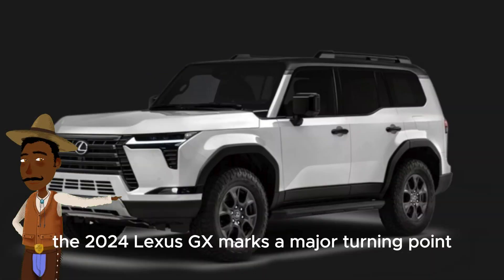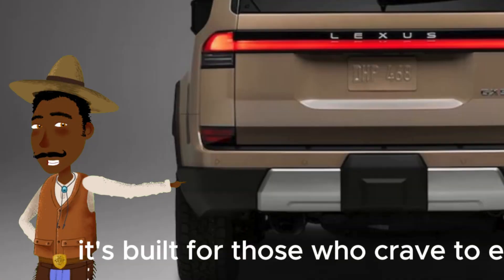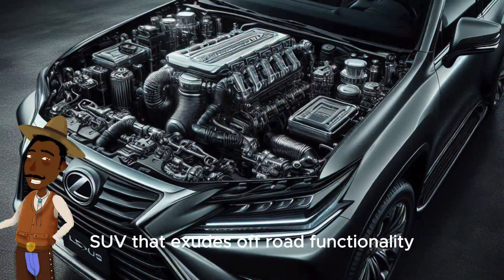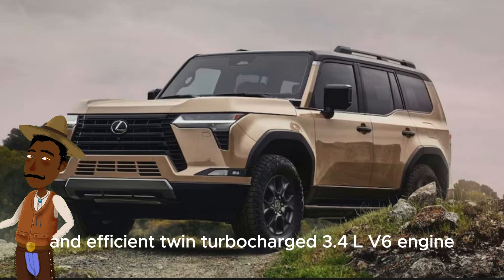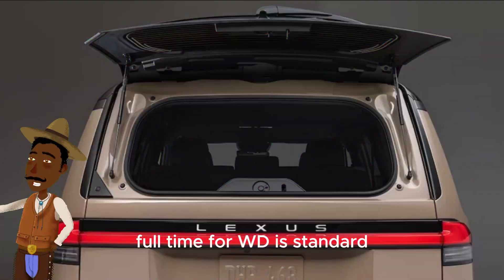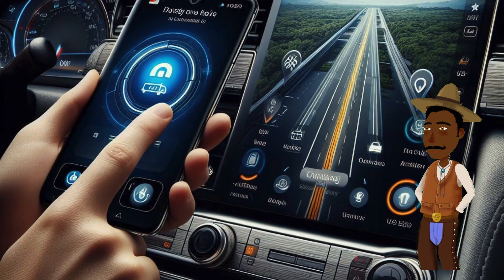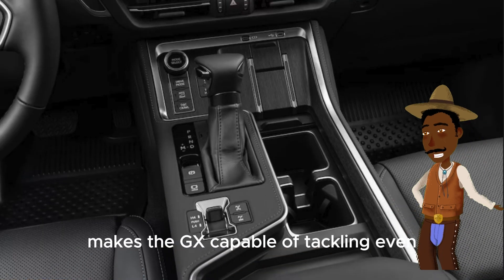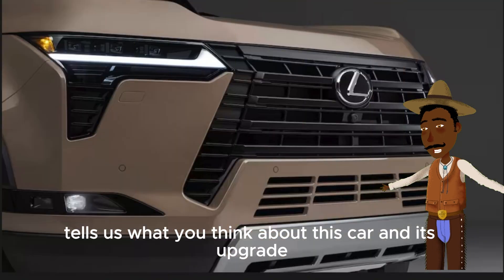The 2024 Lexus GX: A Bold New Era for the Mid-Size Luxury SUV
The 2024 Lexus GX marks a major turning point for the Japanese automaker's mid-size SUV. After 15 years of incremental updates, the GX finally gets a complete overhaul, injecting it with modern technology and refinement while staying true to its rugged off-road heritage.

Reimagined from the Ground Up:

The all-new GX is designed to inspire adventure. It's built for those who crave to explore beyond the beaten path and relish the joy of driving. It retains the core strengths of the previous generation – intuitive technology, thoughtful interior touches, and off-road prowess – while adding a whole new level of sophistication and capability.

Rugged Exterior, Luxurious Interior:

The GX's exterior is unmistakably bold, reflecting its tough and rugged persona. Lexus designers aimed to create a body-on-frame SUV that exudes off-road functionality, while also offering a calming and modern interior space. This duality is key to the GX's appeal – it's as comfortable conquering trails as it is cruising down the highway.

Modern Powertrain and Performance:

Gone is the V8 of the previous generation. The 2024 GX comes standard with a highly capable and efficient twin-turbocharged 3.4L V6 engine, paired with a 10-speed Direct Shift Automatic Transmission. This engine produces 349 horsepower and 479 lb-ft of torque, outperforming the old V8 and offering improved fuel economy (21 MPG highway). Full-Time 4WD is standard, ensuring consistent traction and control on any terrain.

Tech-Savvy Features:

The GX is packed with technology to enhance your driving experience. A standard 14-inch touchscreen infotainment system provides easy-to-use controls and clear information. The system is cloud-connected, offering faster and more up-to-date navigation and POI information. You can even use your smartphone as a key with the available Digital Key feature.

Off-Road Prowess:

The GX is a true off-road champion. A Torsen limited-slip locking center differential comes standard on all models, providing exceptional control in low-grip situations. This, along with other features like Crawl Control and Multi-Terrain Select, makes the GX capable of tackling even the most challenging terrain.